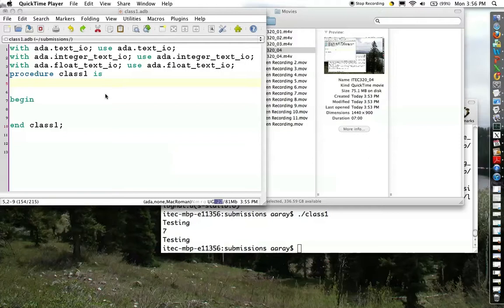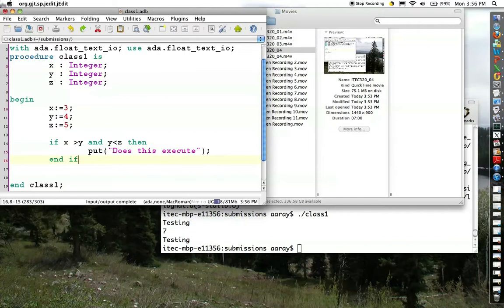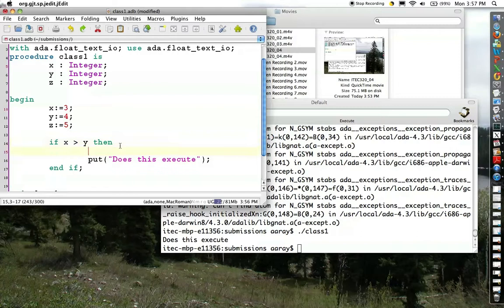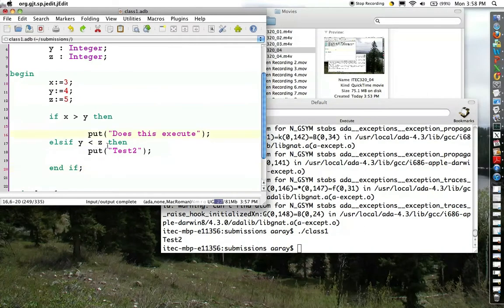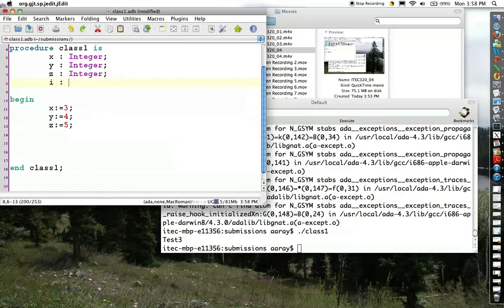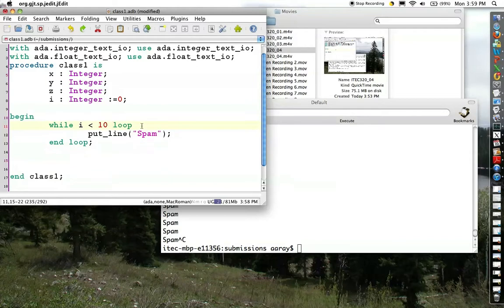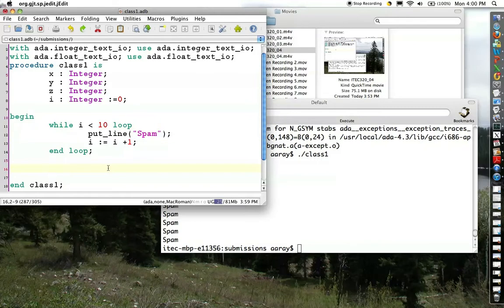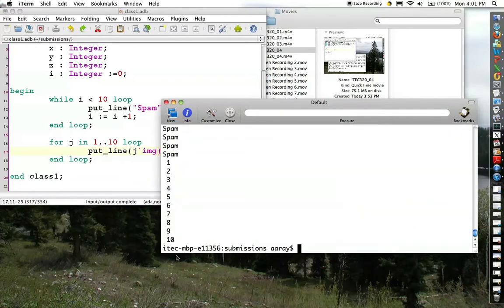ITEC 320 Mini Lecture 5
This mini lecture covers conditionals and looping in Ada.